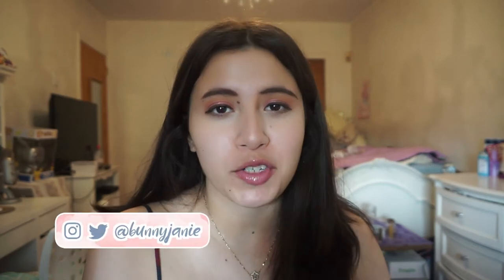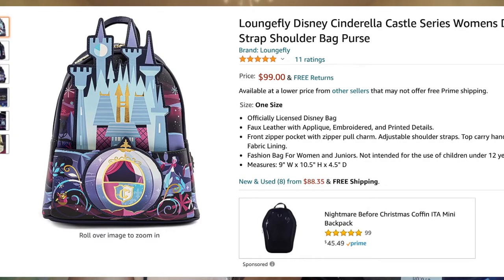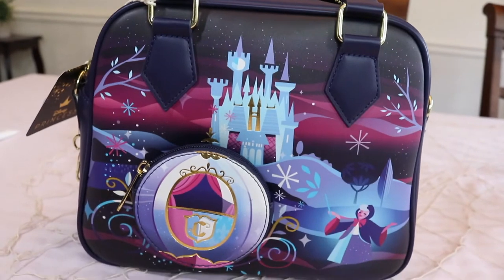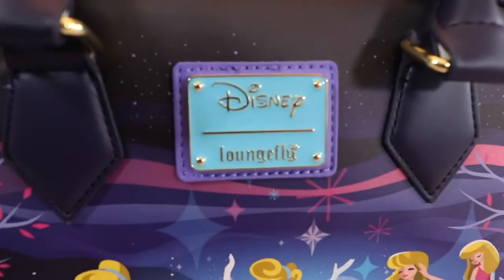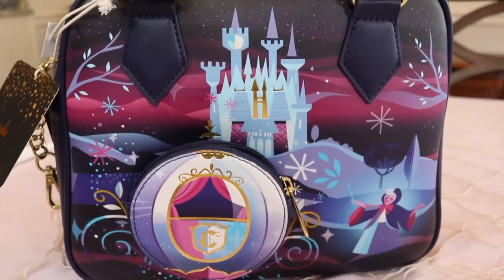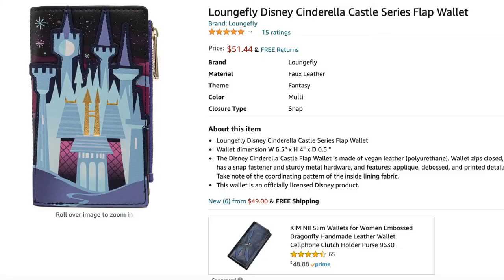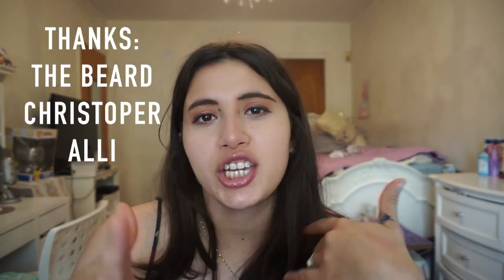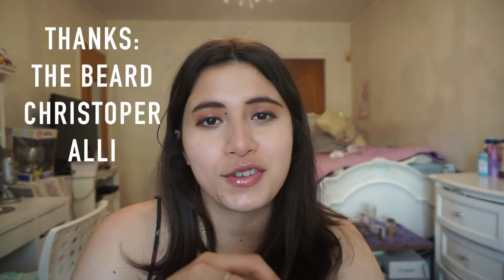Loungefly Cinderella Castle Unboxing & review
Hi today I'm reviewing/unboxing a Disney loungefly purse. It's the Loungefly Disney Cinderella Castle Series Chain Strap Crossbody Bag. I picked this bag up while I was in FAQ Shwartz. I love Cinderella. She's my favorite disney princess. Loungefly is also one of my favorite brands. I have a huge collection of their bags but I always try to be selective about what I end up purchasing since I'm saving up for my wedding. All thoughts are my own. Let me know what your favorite disney princess is.

-Age: 27

My Interests:

‣Makeup
‣Nail Polish
‣Skincare
‣Haircare
‣Jewelry